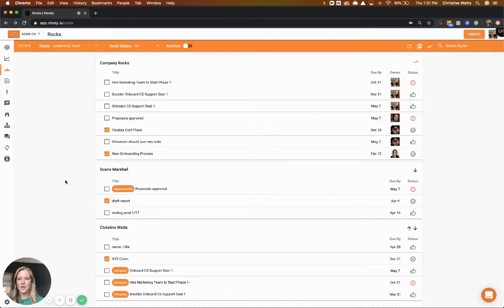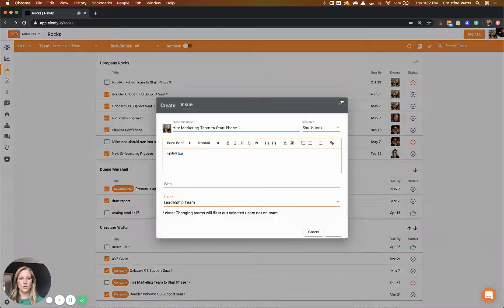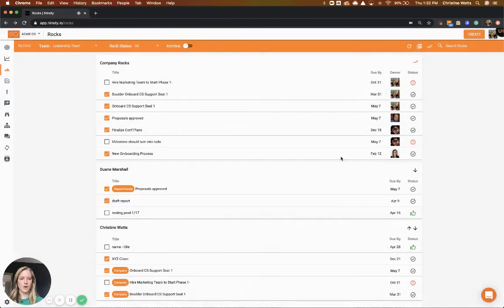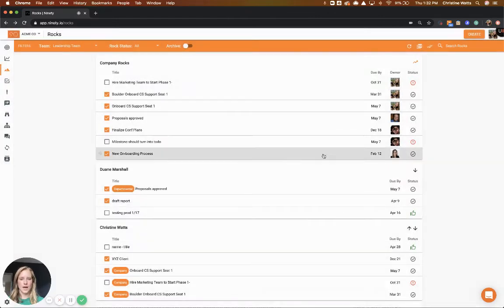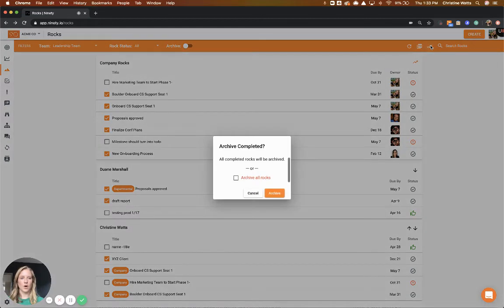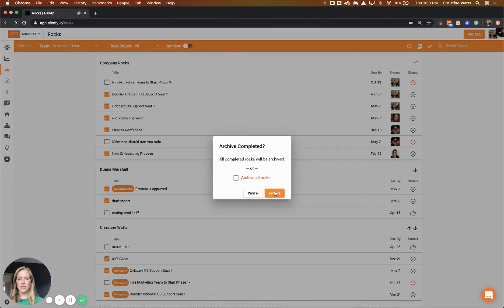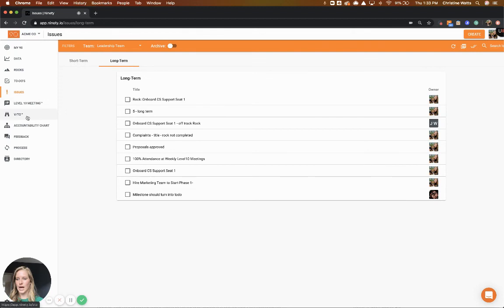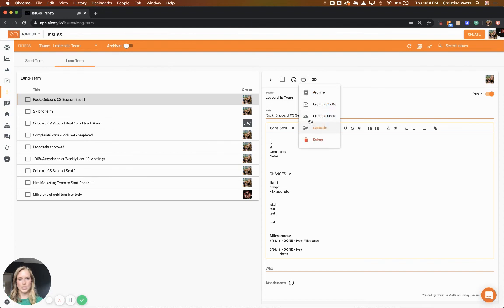My Team Rocks: Archived at the End of a Quarter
Best practices around ending your quarter with both incomplete and completed Rocks.

At the end of the Quarter, check your completion rate, turn Rocks into Long Term Issues, then archive all Rocks!